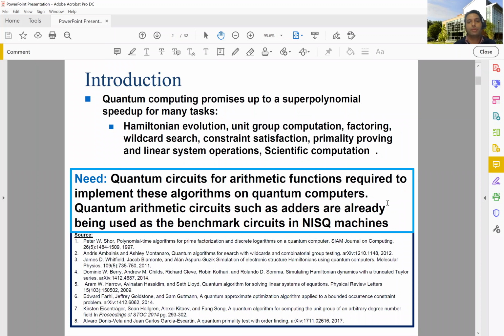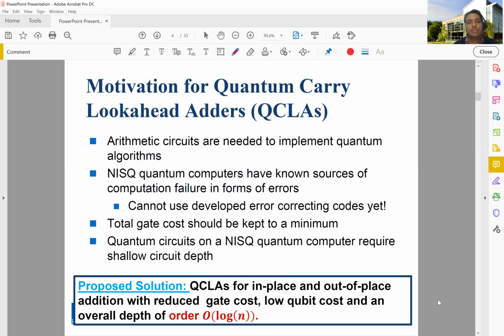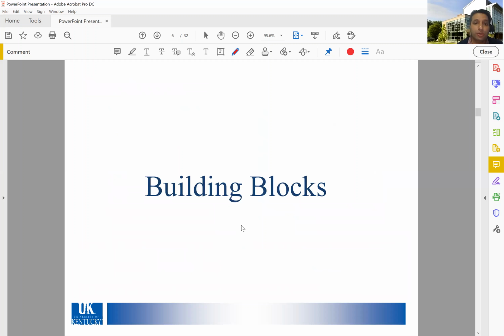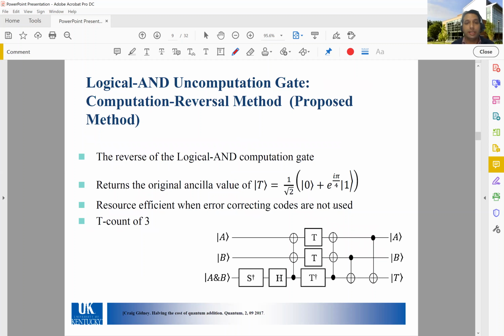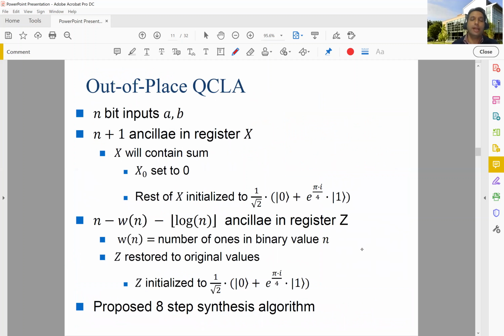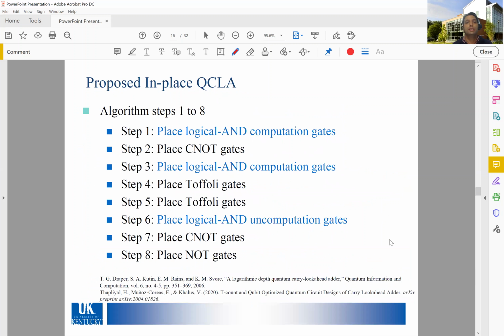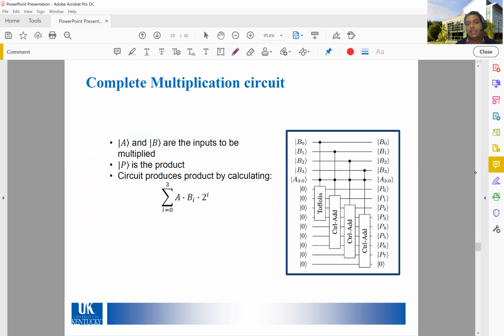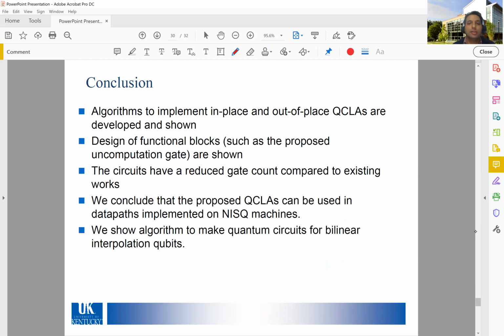Quantum Carry Lookahead Adders for NISQ and Quantum Image Processing